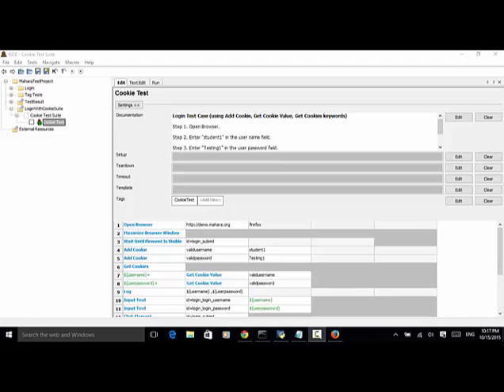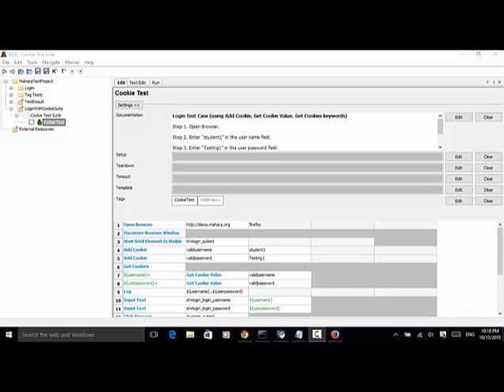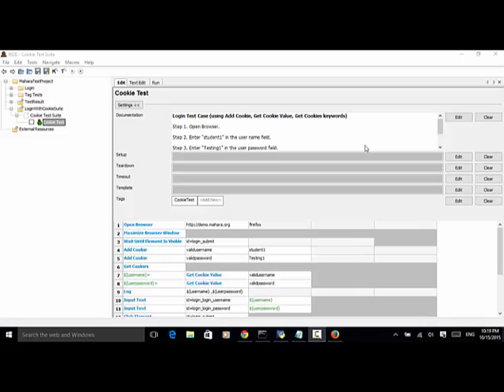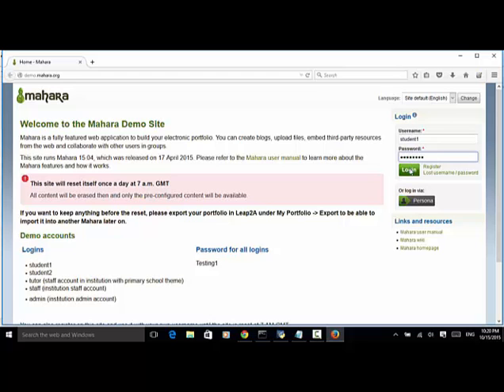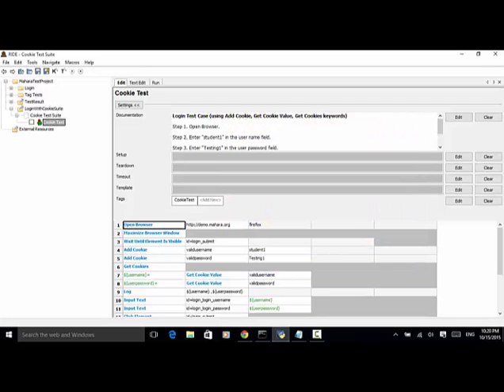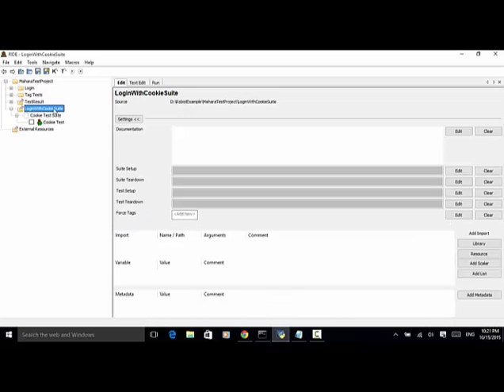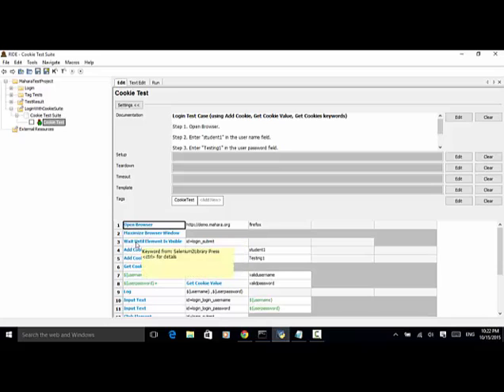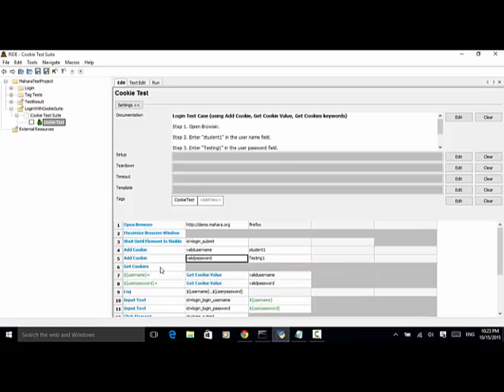Robot Framework Selenium2Library Cookie Keywords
This video tutorial teaches you how to use keywords "Add Cookie", "Get Cookies" and "Get Cookie Value" in Robot Framework test automation.